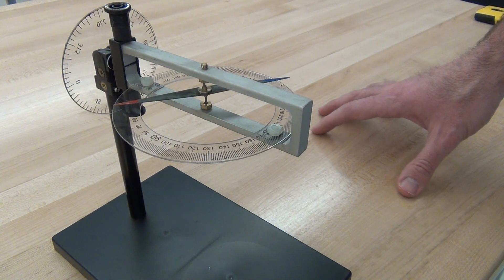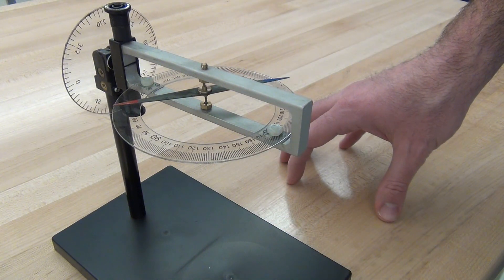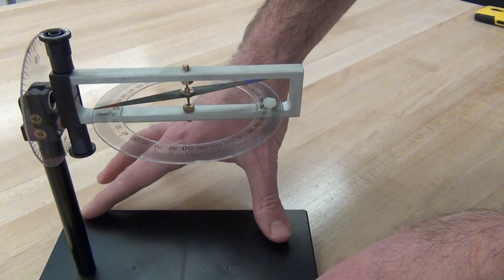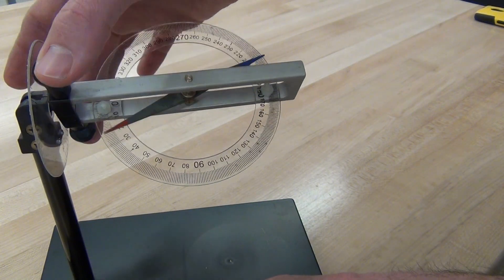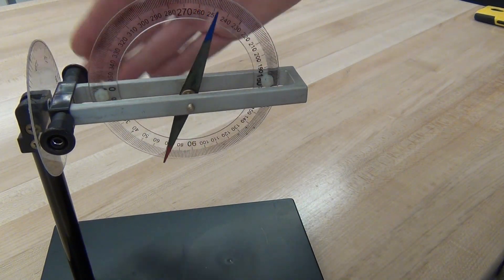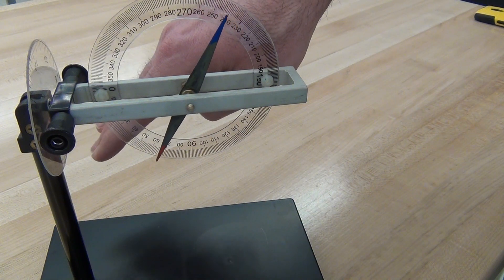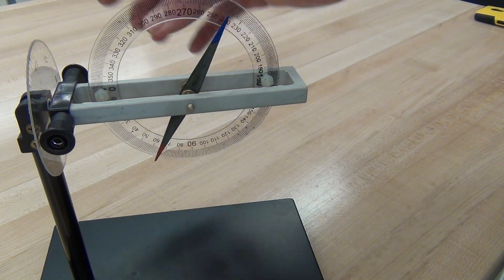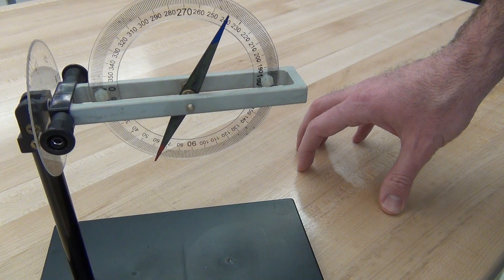Dip meter, measurement of magnetic inclination - UVM Physics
Using a dip meter to measure the inclination of the local magnetic field.